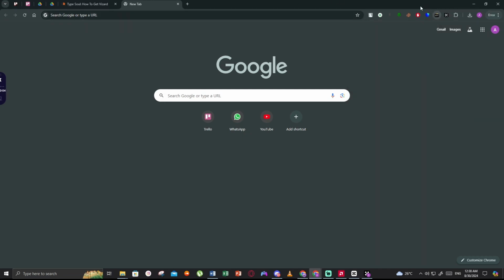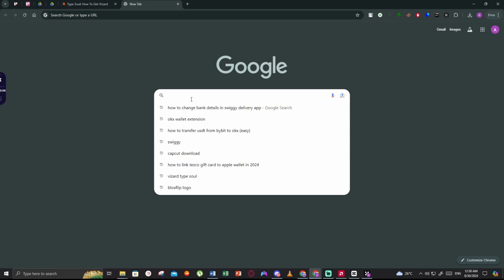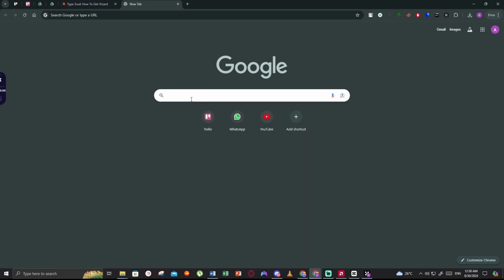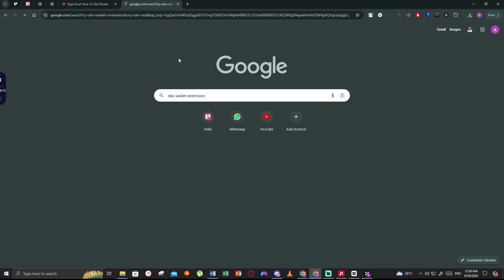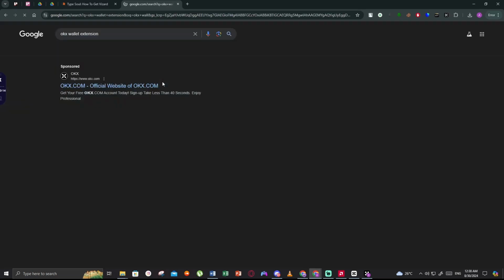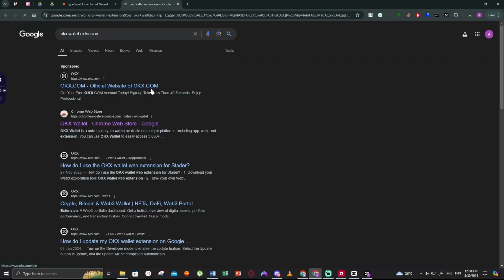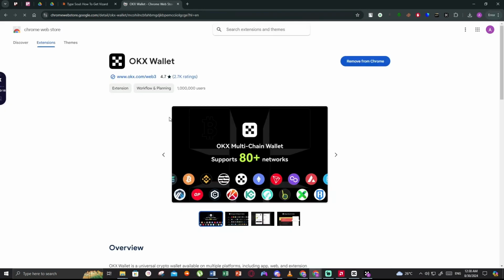How To Transfer USDT From Bybit To OKX - EASY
Transferring cryptocurrencies like USDT into other cryptos such as OKX can be complicated. In todays tutorial we cover the easiest way you can swap your USDT from bybit into OKX in 2024. We made sure to keep this tutorial up to date and simple so that hopefully you're able to exchange your USDT with ease.